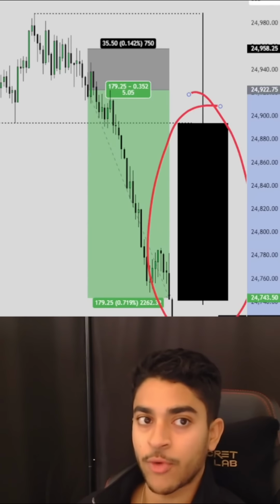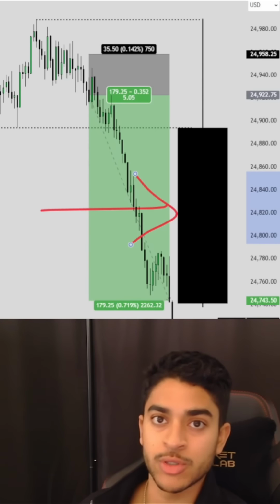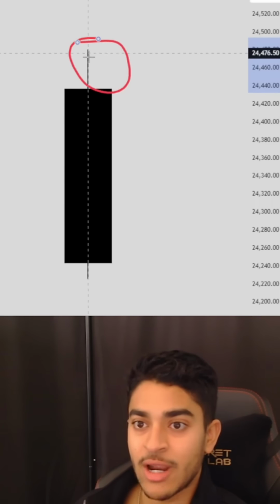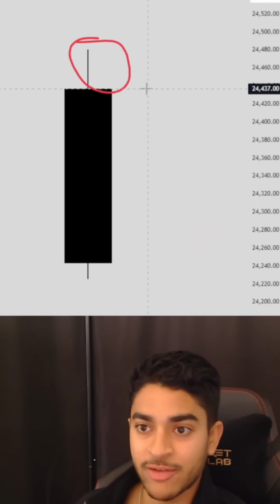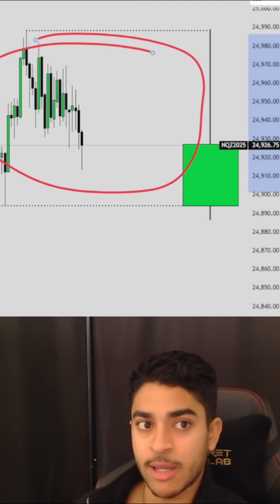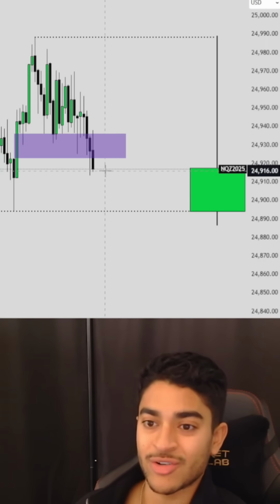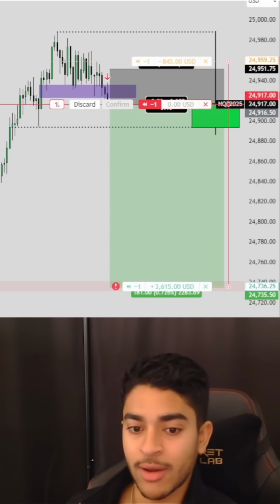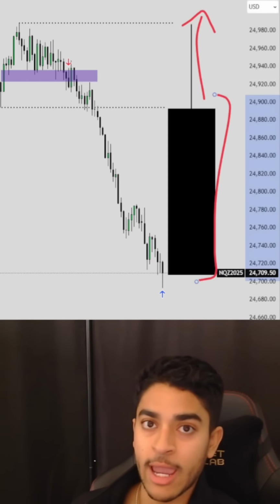Nobody talks about this candle…